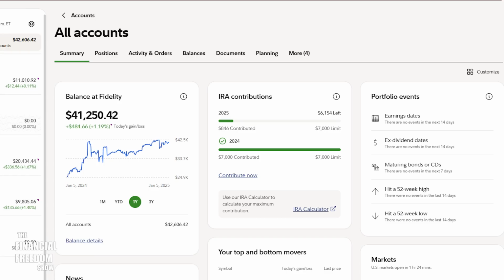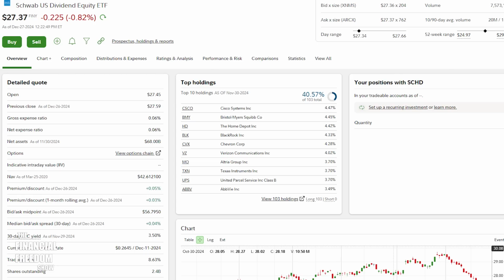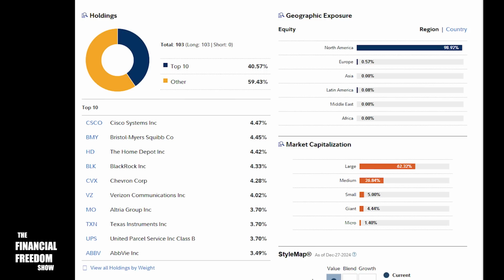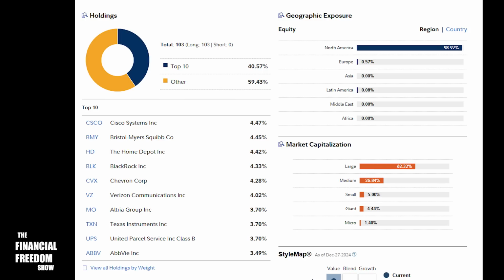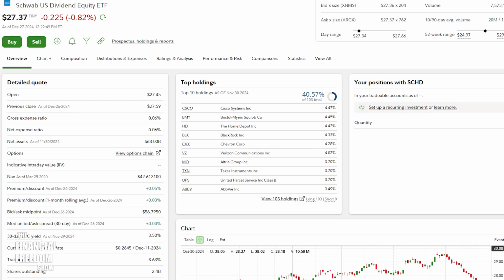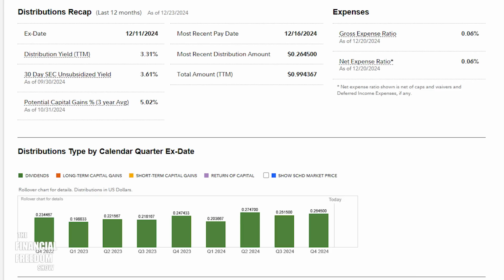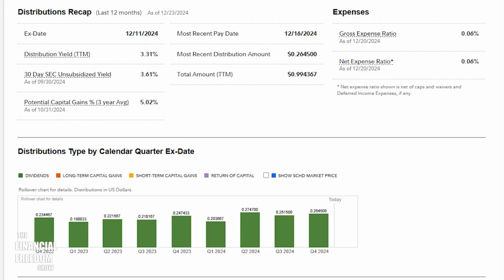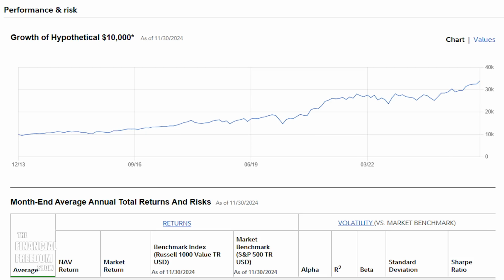Why SCHD Dividend ETF Will DOMINATE Others in 2025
Discover why the SCHD Dividend ETF is poised to dominate the competition in 2025! In this video, we dive deep into what makes SCHD a standout among dividend ETFs, comparing it to top contenders like VYM, DGRO, and DGRW. From its smart stock selection process and high-quality holdings to its unbeatable balance of yield and growth, SCHD has the edge investors need for strong returns in 2025.

Whether you're focused on passive income, dividend growth, or long-term wealth building, SCHD's low expense ratio, strategic sector allocation, and track record of performance make it a clear choice. Don't miss out on this breakdown of why SCHD could outperform other dividend ETFs and help you achieve your financial goals.